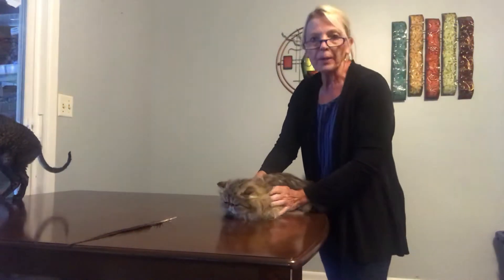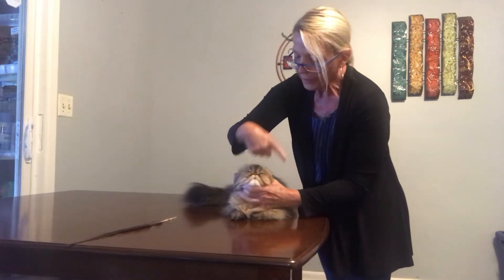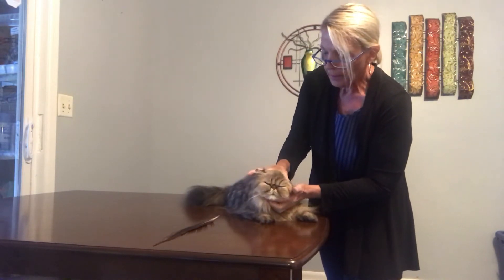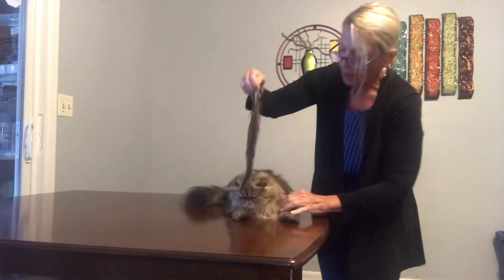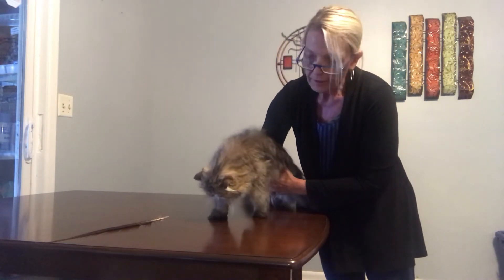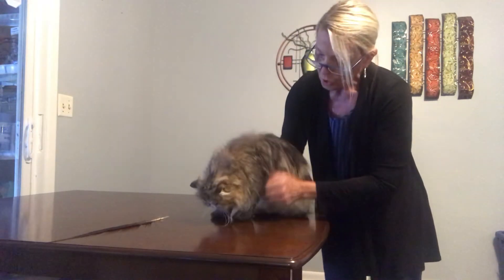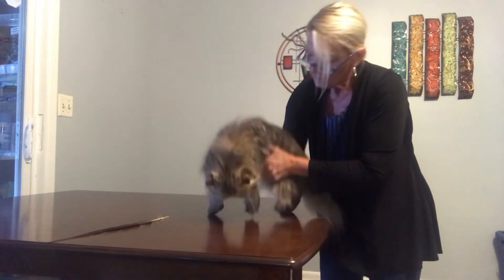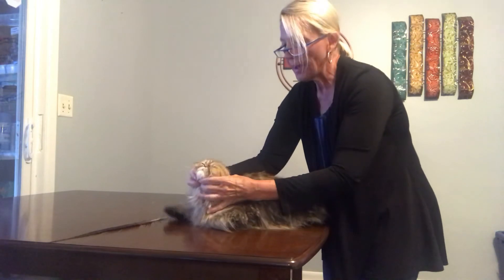Persian breed presentation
Presentation and handling